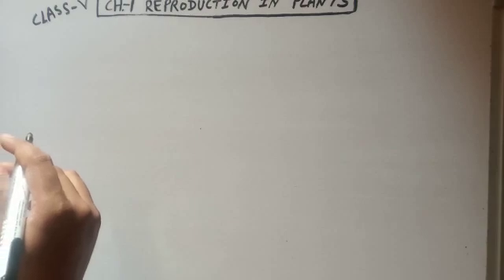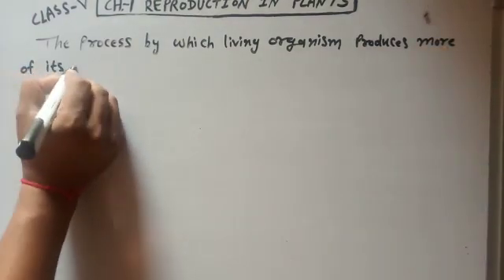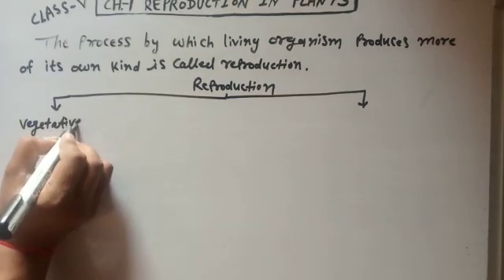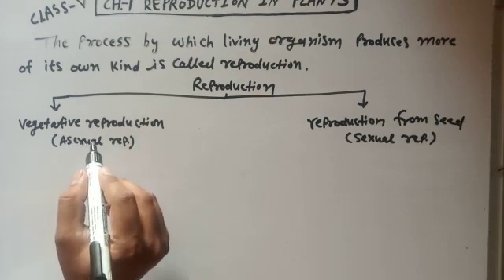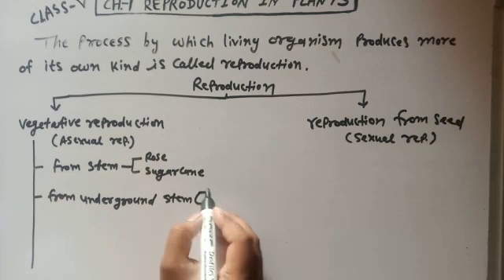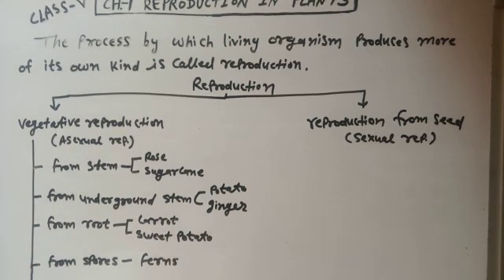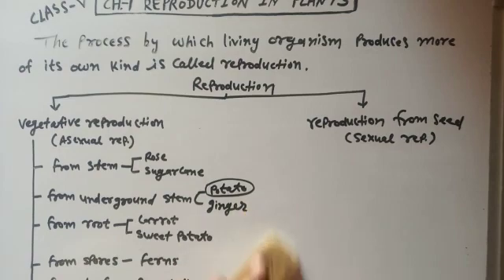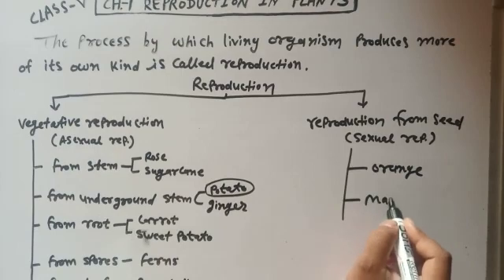Class 5 science Ch reproduction in plants(part1)